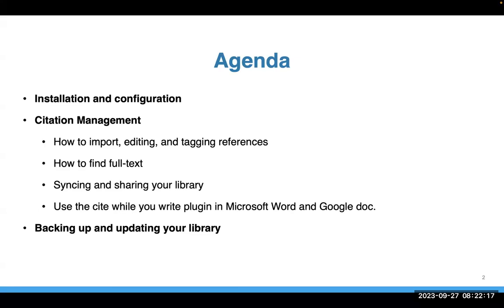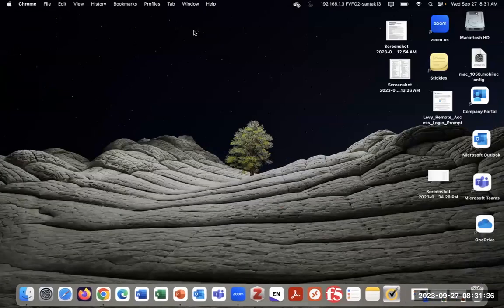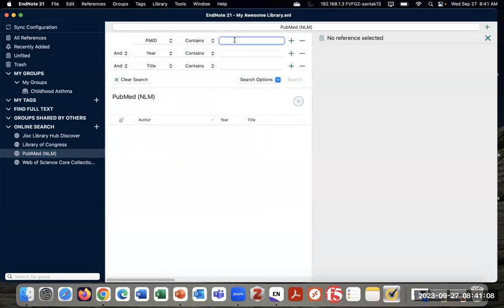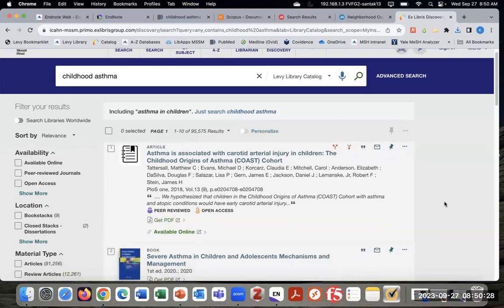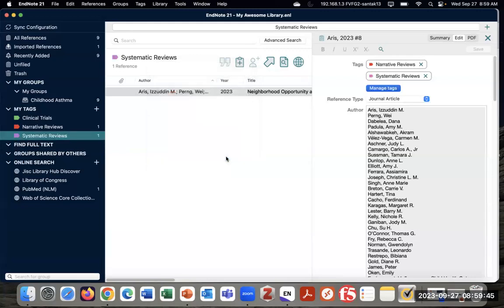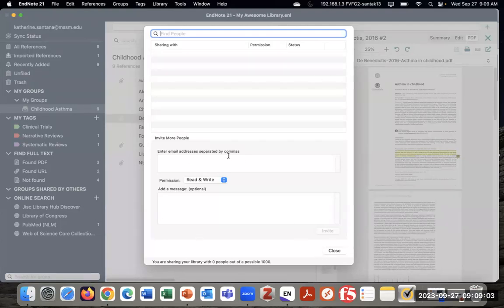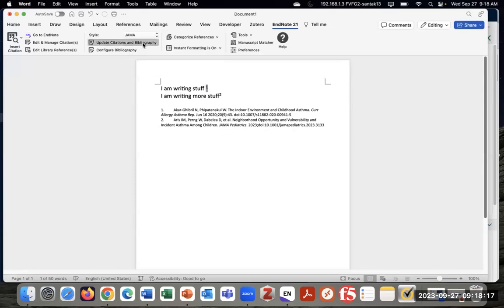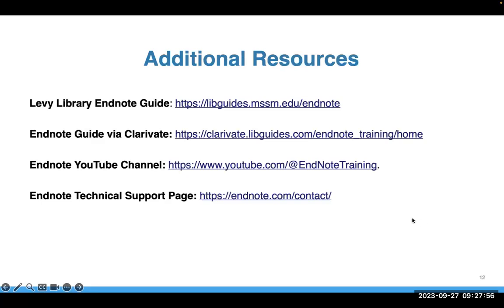Introduction to EndNote 21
Join the Levy Library to learn about the new EndNote 21 reference management application. EndNote 21 allows you to search online databases, organize references, and easily create properly formatted citations. The new, modern interface also includes updates like:

 - Reference summaries that put critical information first.
 - A redesigned online search experience.
 - An updated PDF viewer with annotation tools.
 - Improved deduplication features.

In addition to covering the new features of EndNote 21, this class will give you the chance to practice using EndNote 21 to collect, organize, and maintain a 'library' of references, find and save full-text journal articles, and insert/format references in a MS Word document. The class will also cover searching and exporting citations from PubMed and Google Scholar.